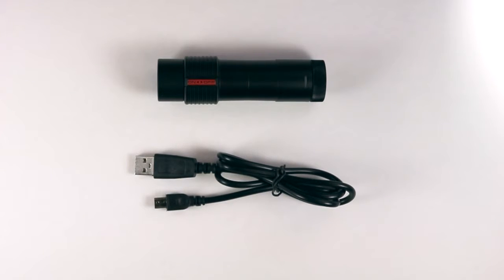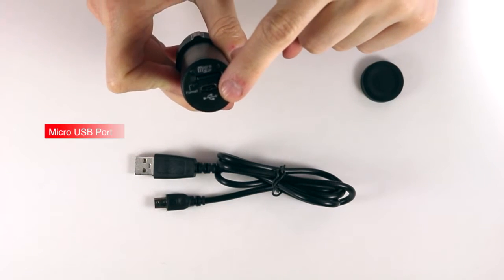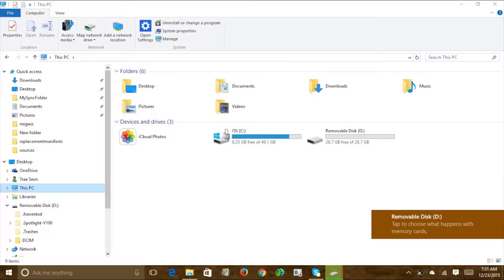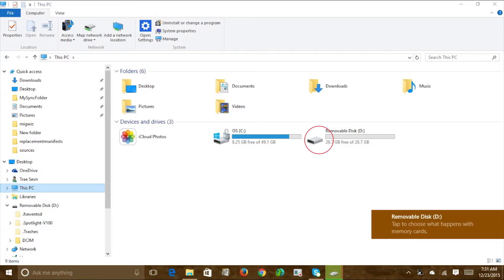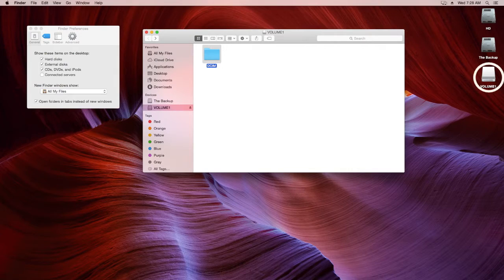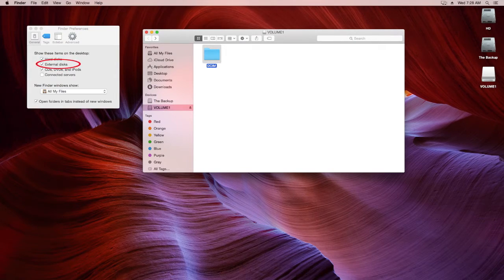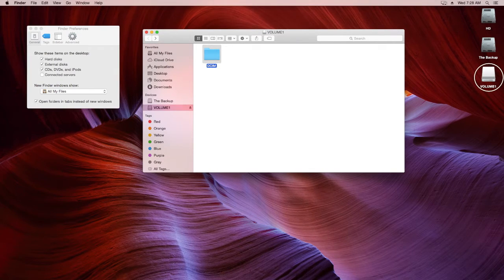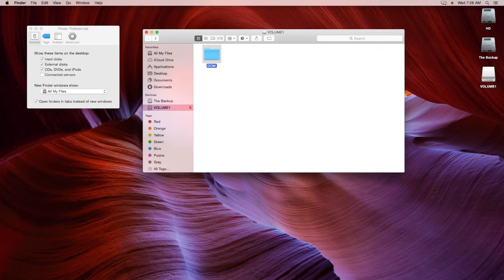How To Video (Prism Tube - How To Transfer Files to Your Computer)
Here is a video on how to transfer files from the Sena Prism Tube to your computer.